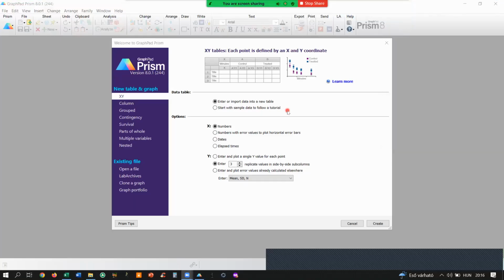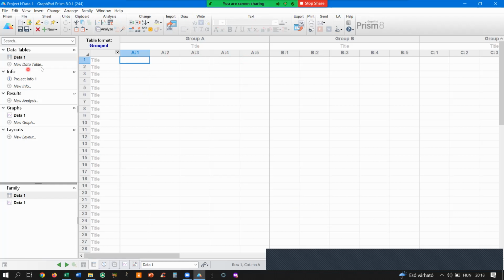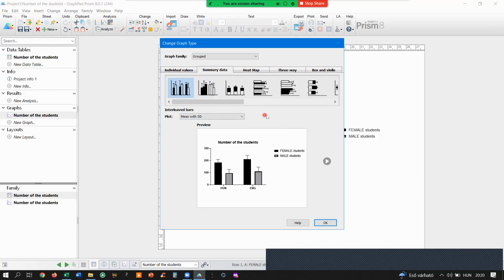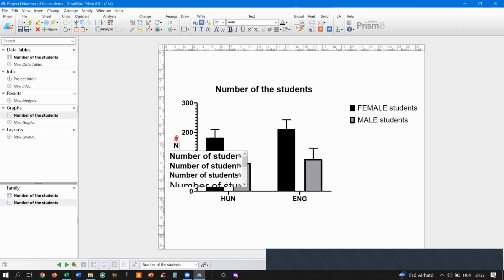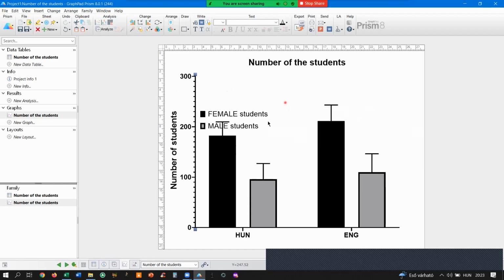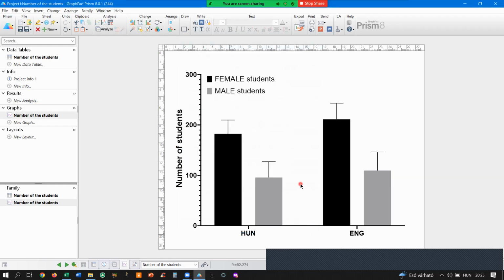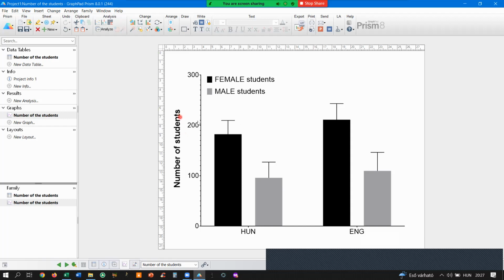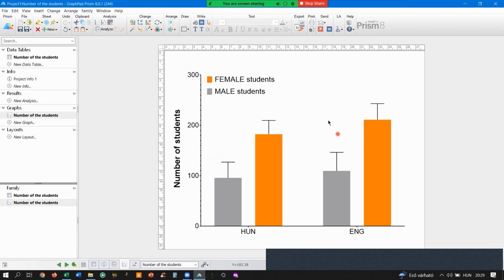VRESD_BASIC FEATURES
BASIC SET UP FOR GRAPH MAKING